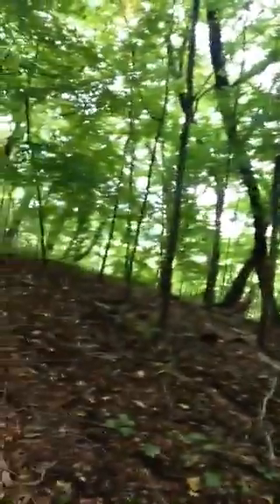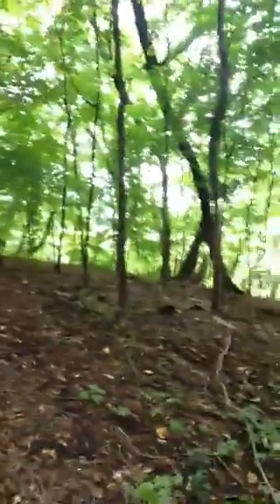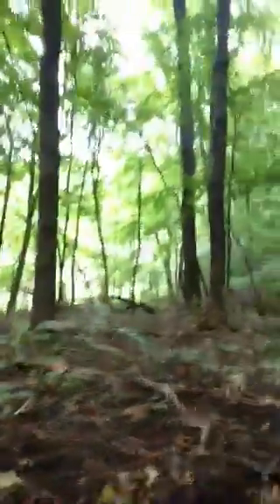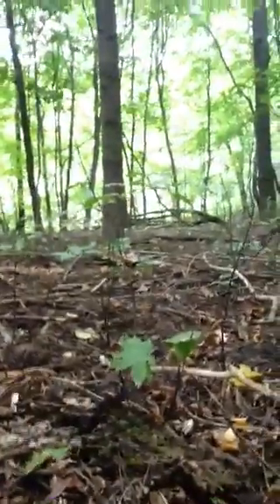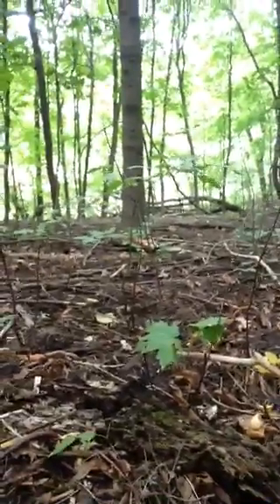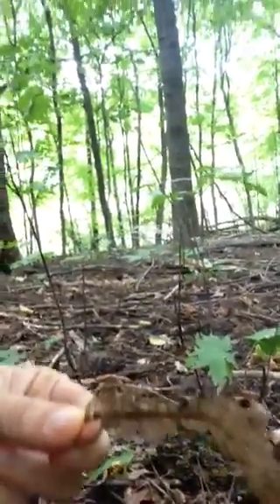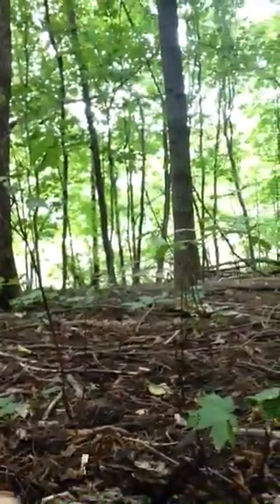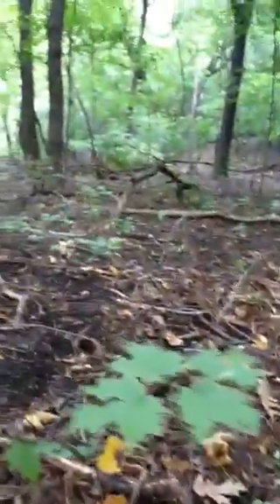Duff , no not Homer Simpson's favorite beer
Changes in forest floor (duff) layer of a Maple Basswood forest.